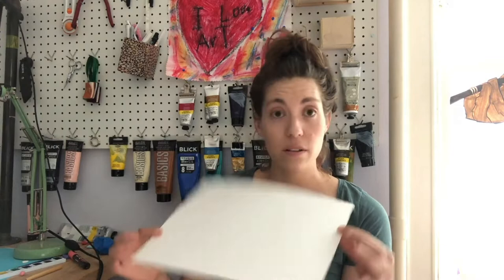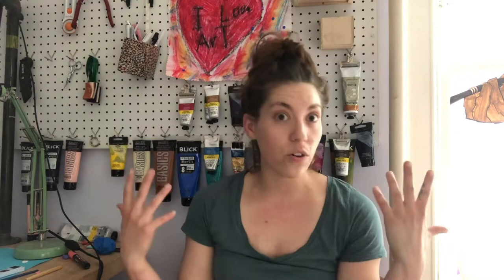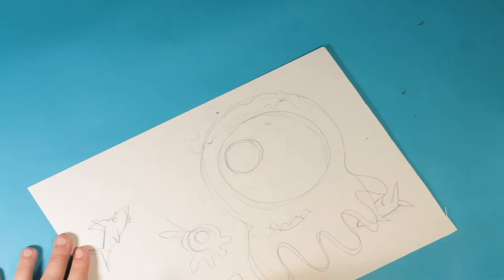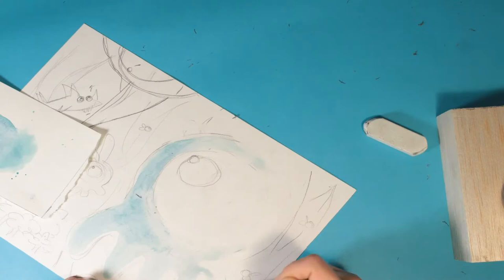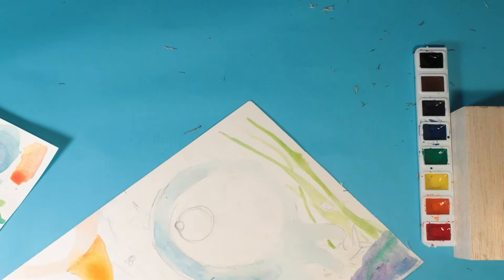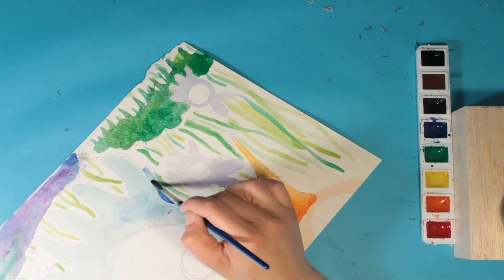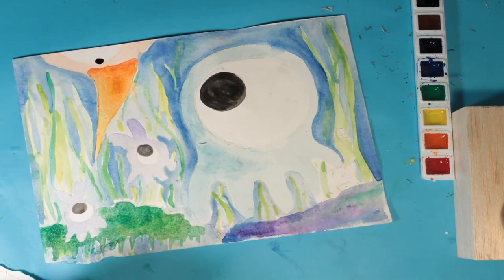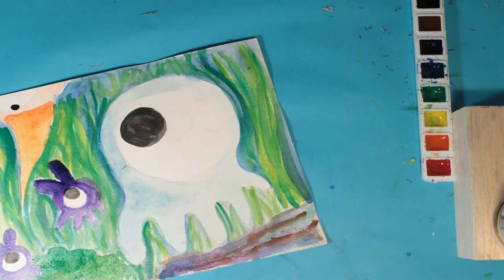DIY: Gladys Nilsson-Inspired Watercolor Paintings | 2020 Art Cart EXTRA! Art Project | MMoCA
Art Cart EXTRA! instructor Julie Sabo demonstrates how to use watercolors to create an imaginative painting inspired by Gladys Nilsson.

Admission is always free at MMoCA.